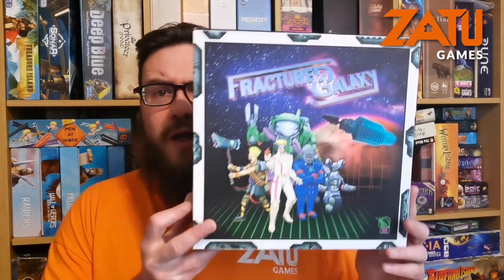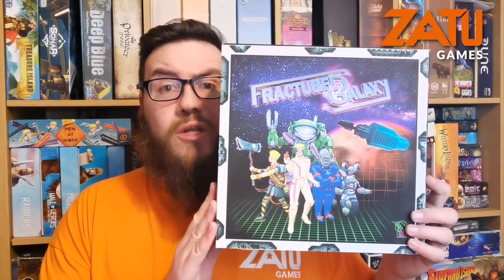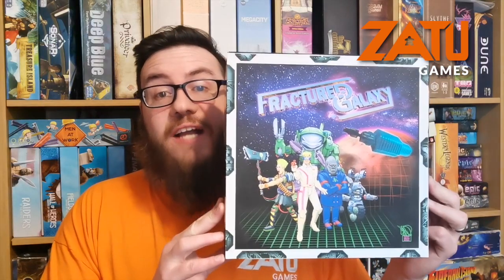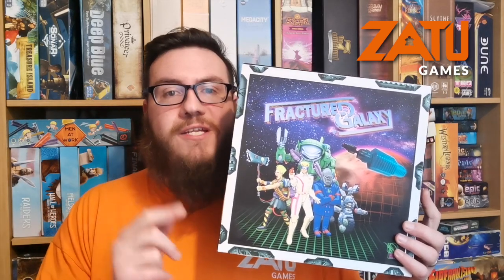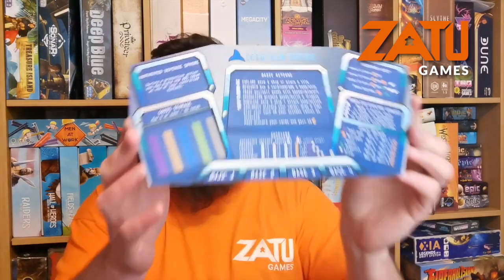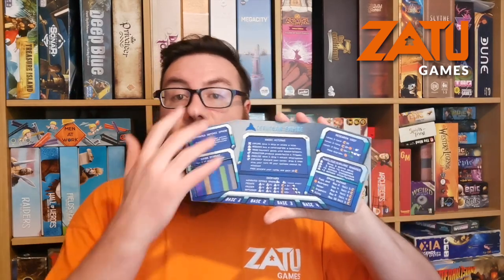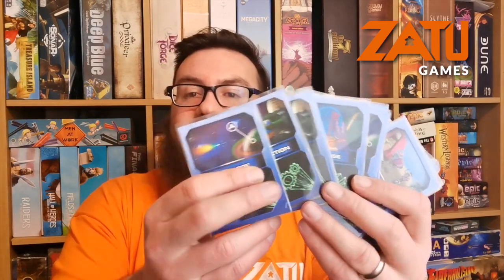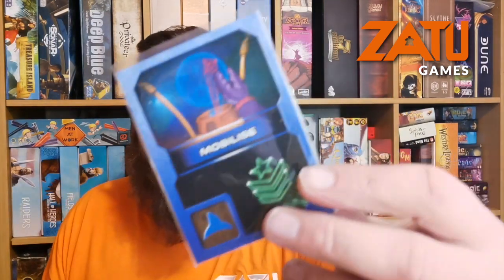Fractured Galaxy Review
Fractured Galaxy from Clever Unicorn Games is a fast paced 4x game set in outer space.